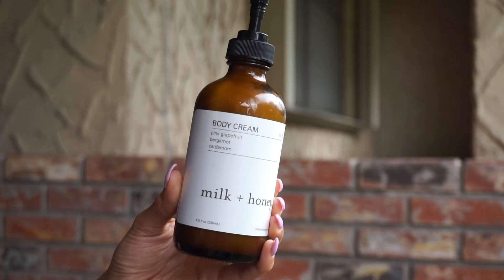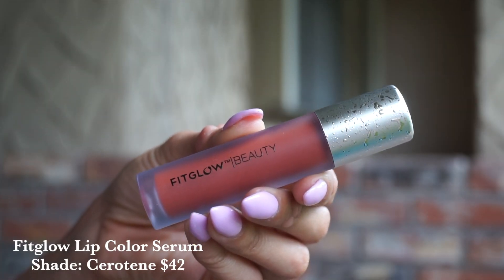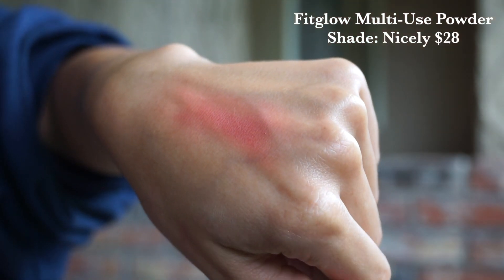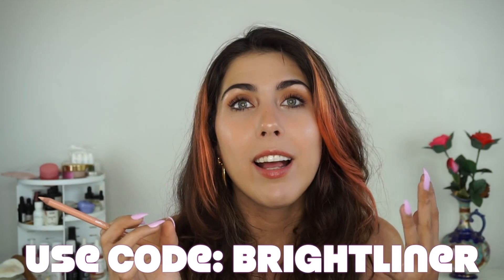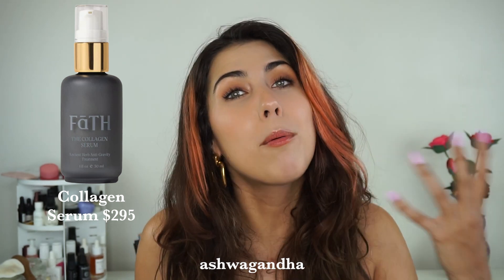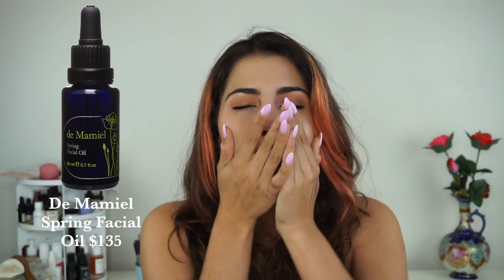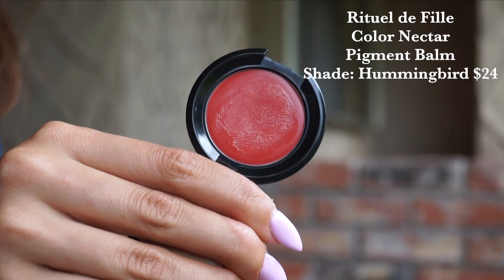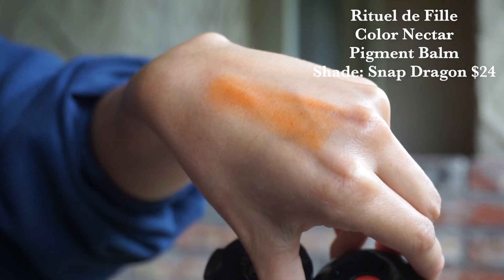WHAT'S NEW AT INTEGRITY BOTANICALS? MARCH 2022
Hello Spring! So many new launches from FITGLOW, DE MAMIEL, and a NEW! Exciting brand launch. What launch are you the most excited about?!

Receive a *FREE* Travel Fitglow Brightening Eyeliner W/ Any Fitglow Purchase use code: BRIGHTLINER
-Not combinable with any other offers

Rituel de Fille Color Nectar Pigment Balm in 'Hummingbird' and 'Snap Dragon' ($24)

NEW BRAND: HAN COSMETICS! What do you want to see me review first?